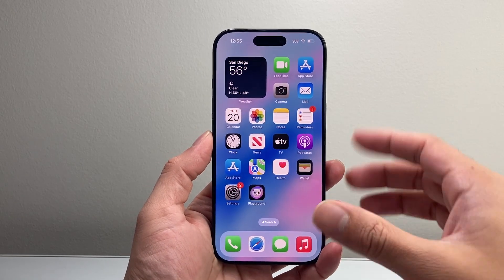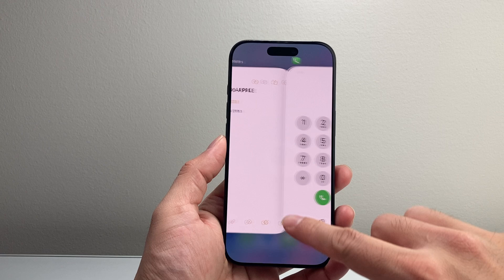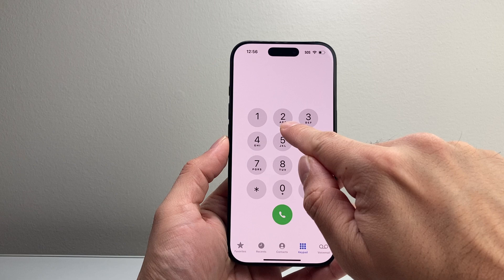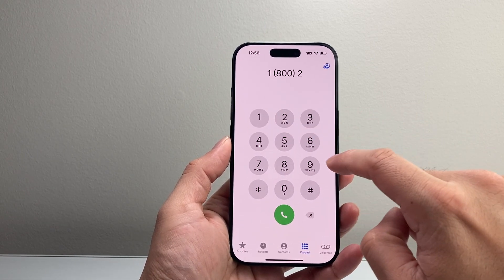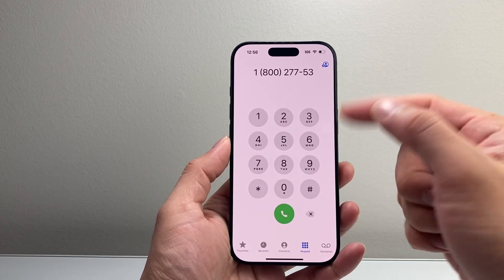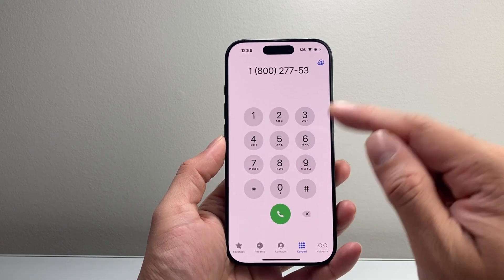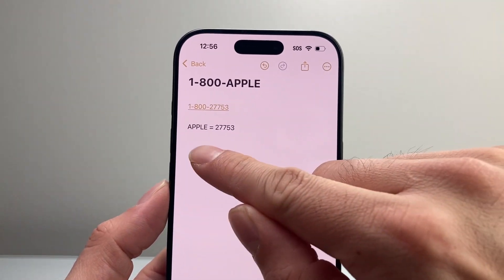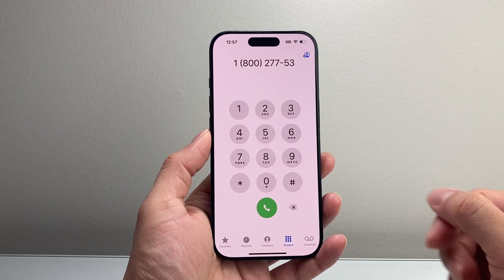How To Type In Letters On iPhone Phone App?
In this tutorial, you will learn how to type in letters on iPhone phone app!